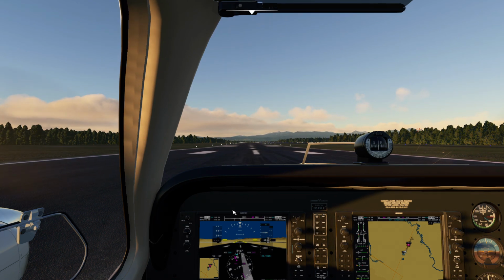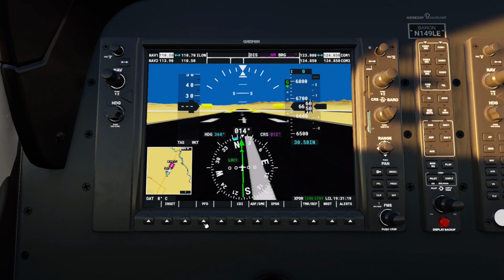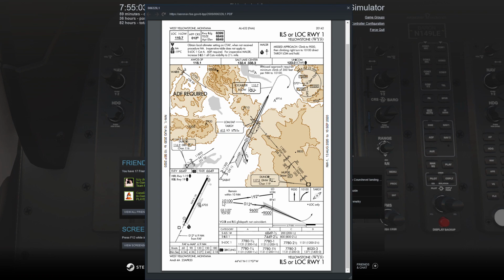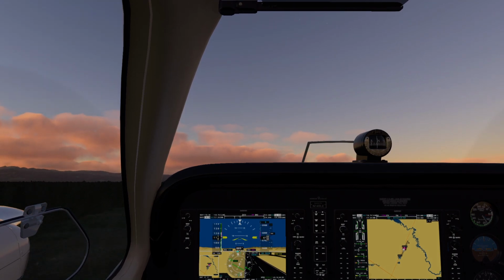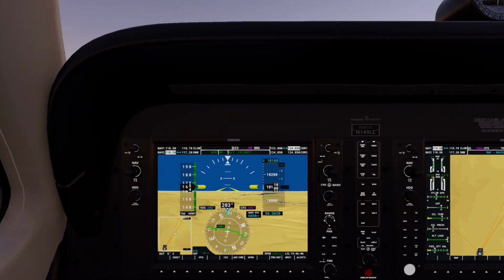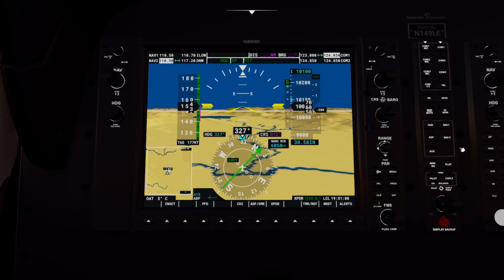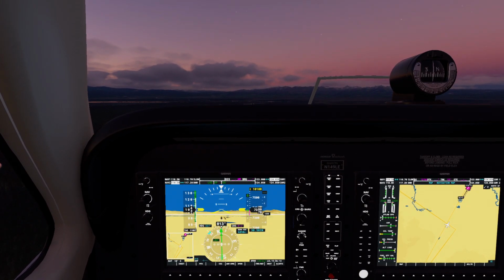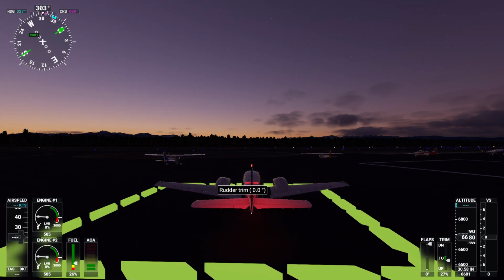Basic Flight Sim ILS Tutorial (Beechcraft Baron G58 - Microsoft Flight Simulator)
I explain and fly an ILS approach with the G1000 at Yellowstone Airport in West Yellowstone, Montana, using some basic autopilot functions in the Beech Baron and an NDB as the main navigation aid and following the route outlined in the approach plate.

This is also effectively Part 2 of the previous video since that one was cut off by a full hard drive and I figured I owed y'all an ILS landing.

Links!